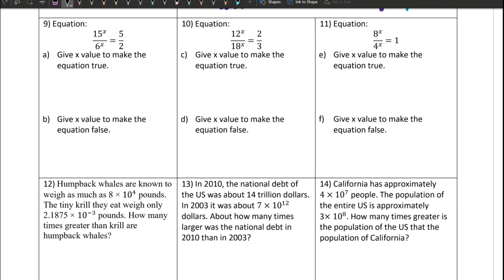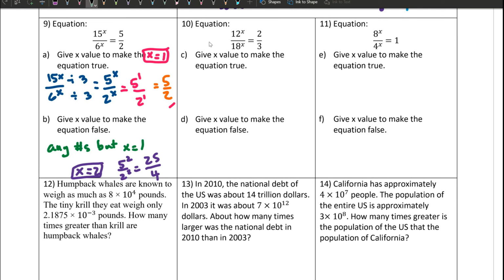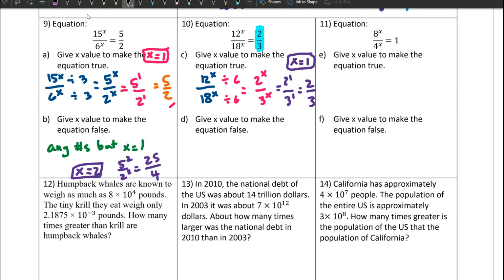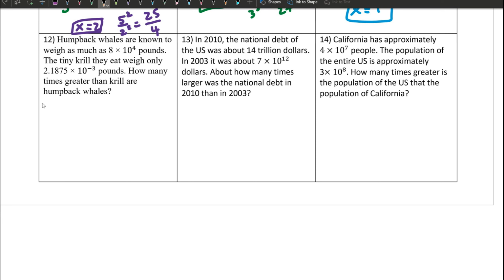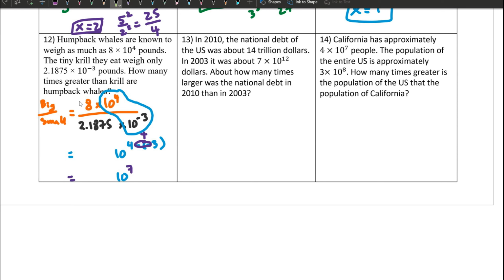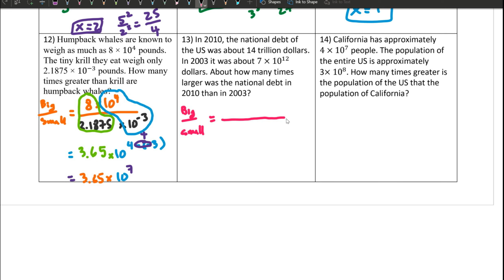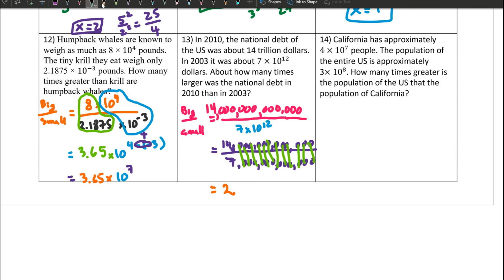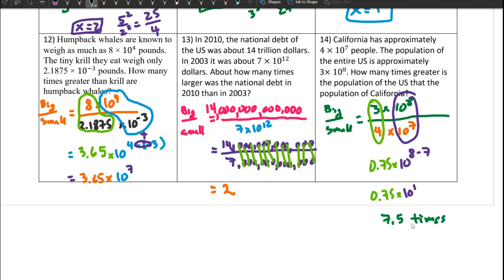Unit 2 Test Review - Expression and Equation 1 (Part 3)